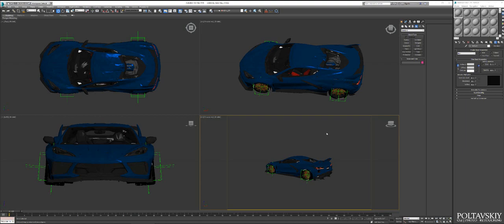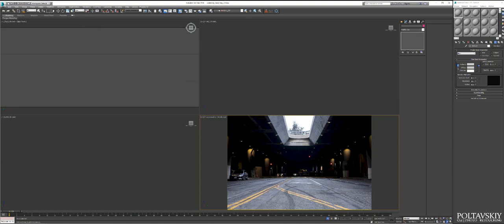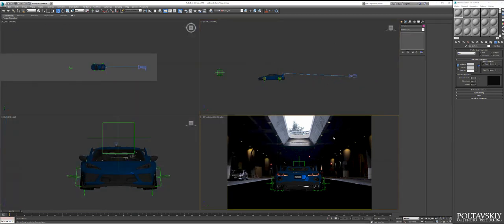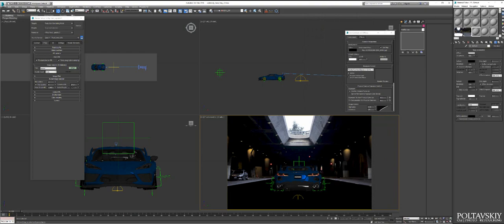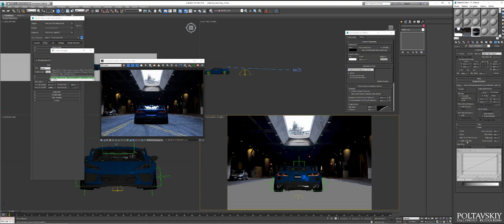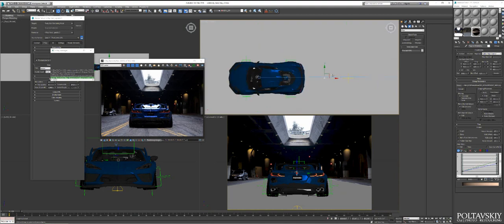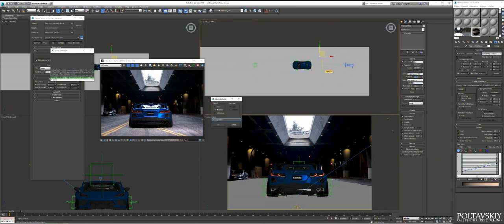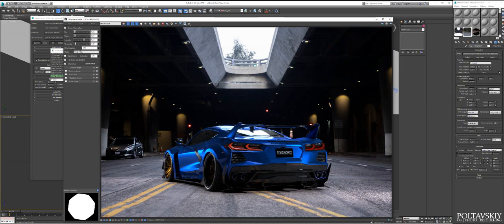Rendering Car into Backplate - Vray Next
A small breakdown/tutorial of my process for rendering a car into a backplate using Vray Next.
Backplate/hdri used is something I shot myself. For anybody interested my backplates are for sale on my